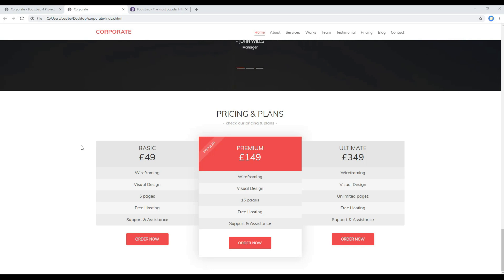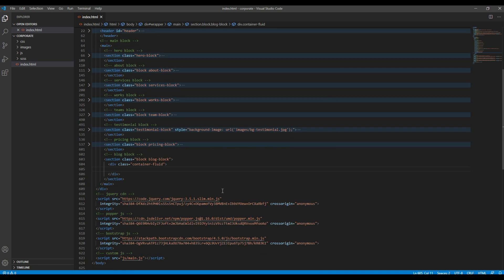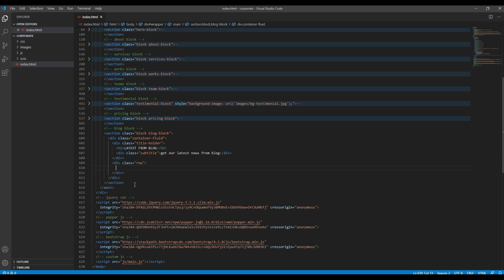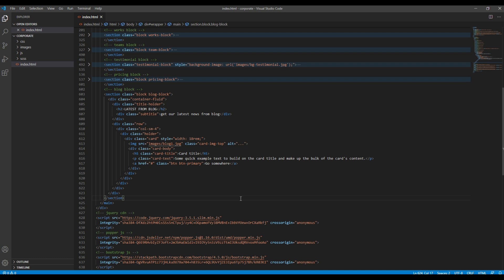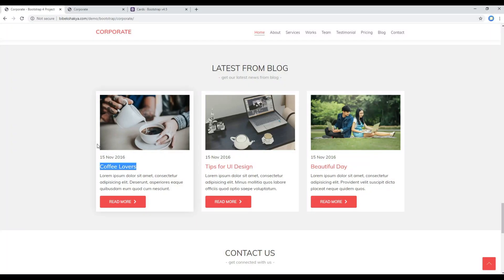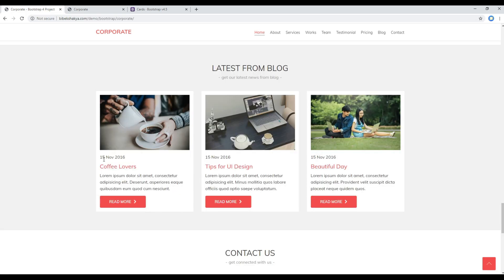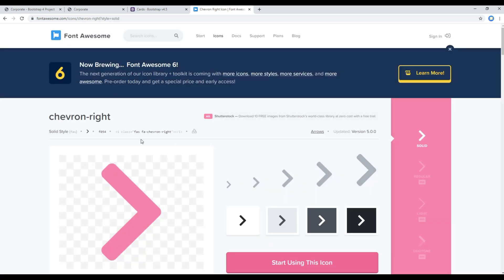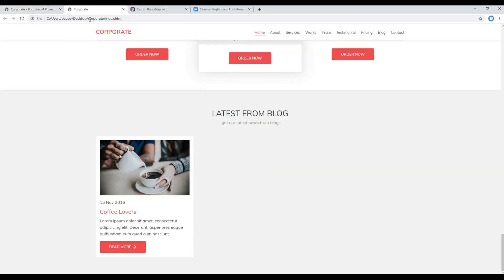Bootstrap #10 - Work on Blog using cards component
Introduction:
Learn Bootstrap 4 with Real Project.
In this tutorial, I'll show you how to work on blog using cards component.